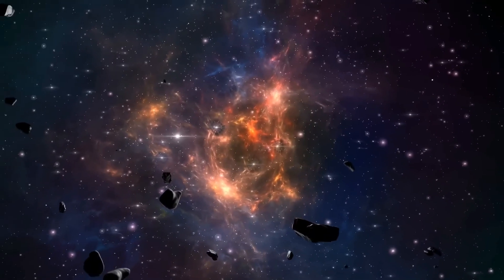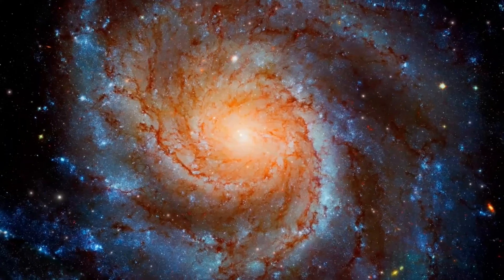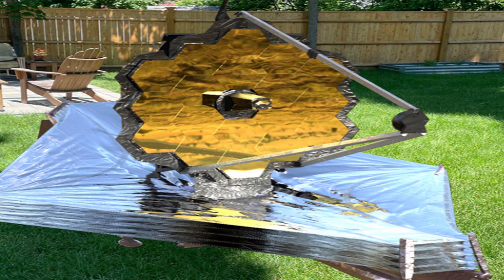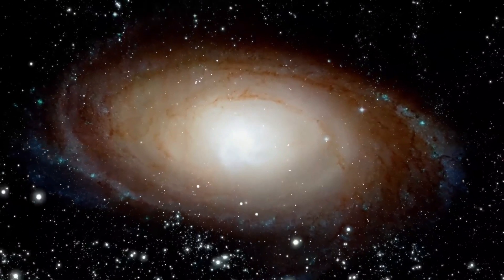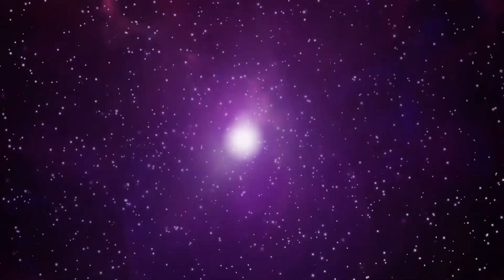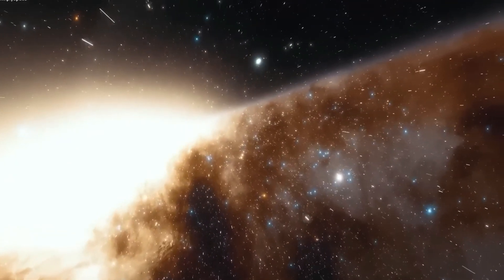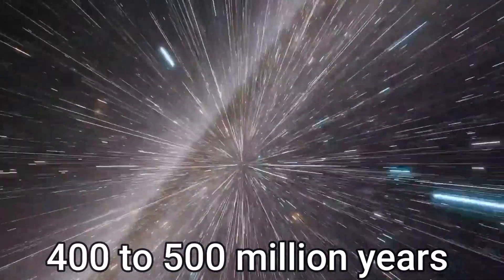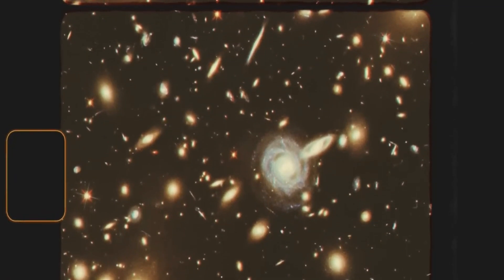Roger Penrose The Big Bang Might Not Be The Origin of the Universe and Time Has No Beginning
According to the Big Bang Theory, the universe came into existence from a singularity, and before that moment, there was no time or space. However, recent discoveries by the James Webb Space Telescope challenge this theory, suggesting that it might not be the accurate explanation for the universe's beginning. There's also a fascinating idea that time itself could be an illusion. Renowned physicist Roger Penrose supports these alternative ideas and suggests that time might be an illusion and the Big Bang might not be the origin of the universe.
Let's delve in to find out what discoveries the James Webb Telescope has made that support these ideas and why Roger Penrose endorses them.